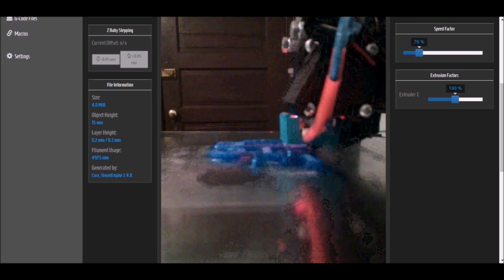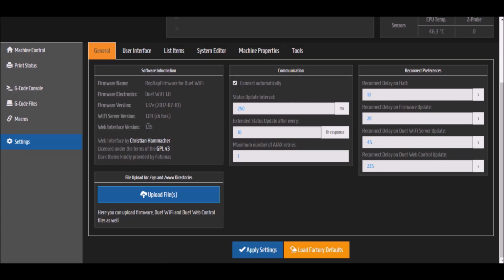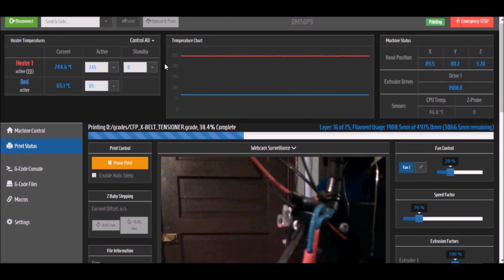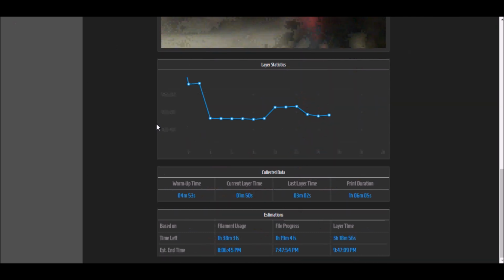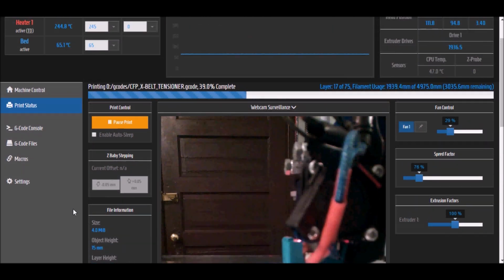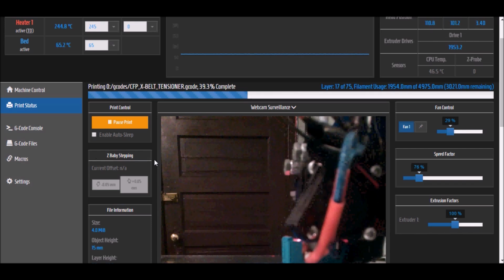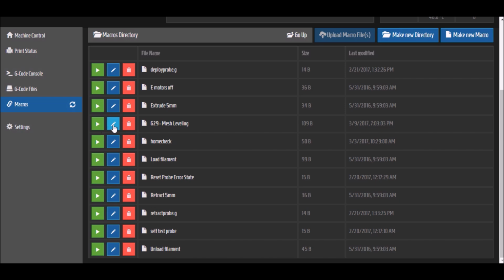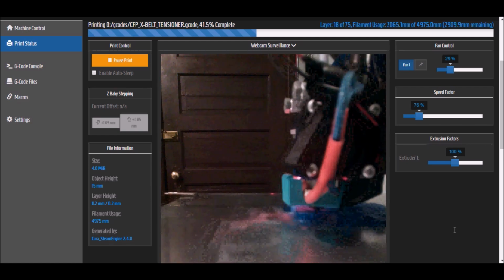webcam on duet wifi working